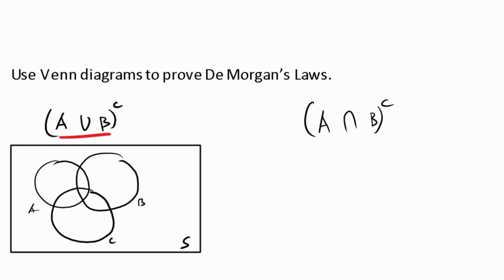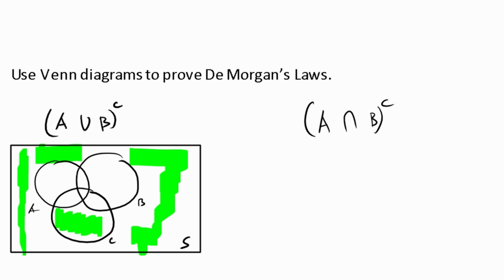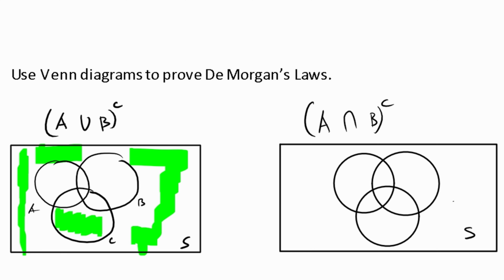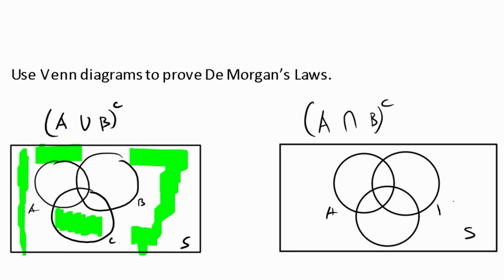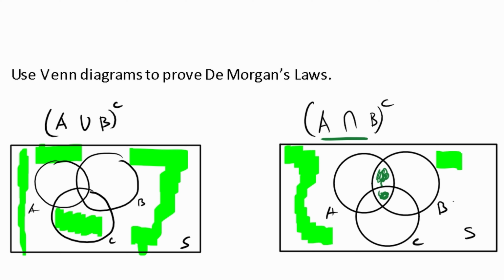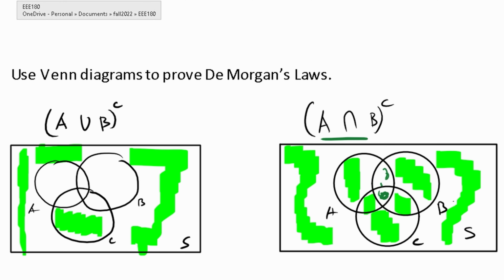Use Venn diagrams to prove De Morgan’s Laws. | Topic: Probability and Random Signals.